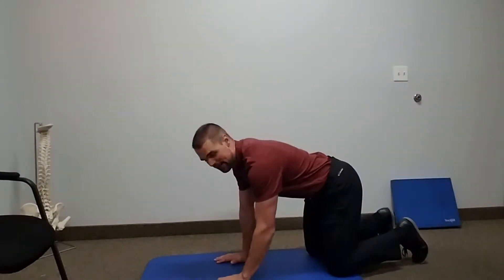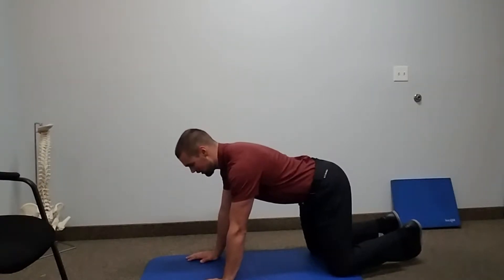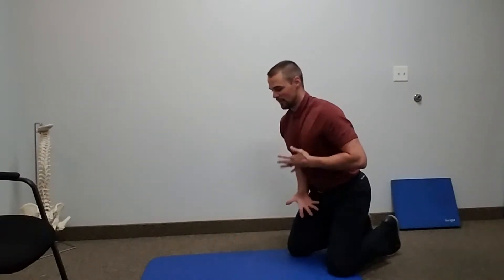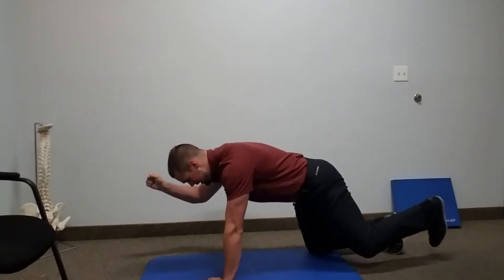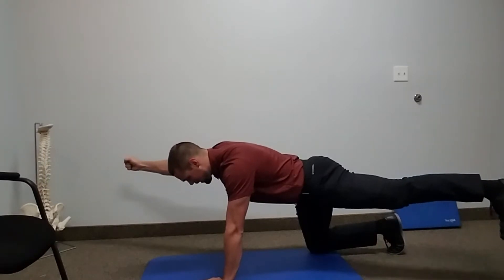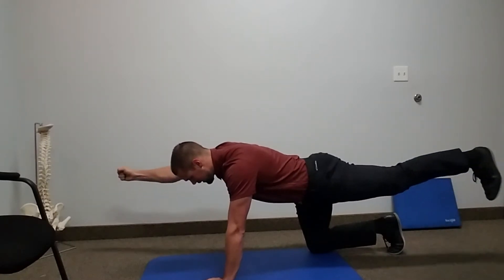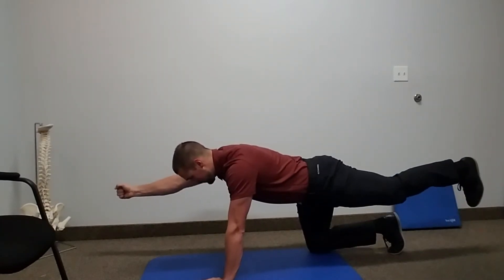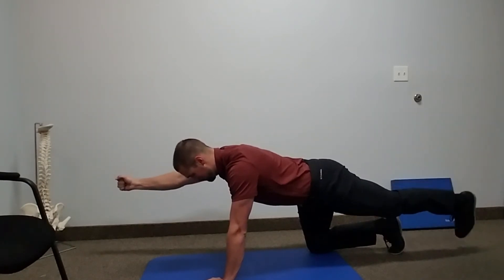Bird dog squares